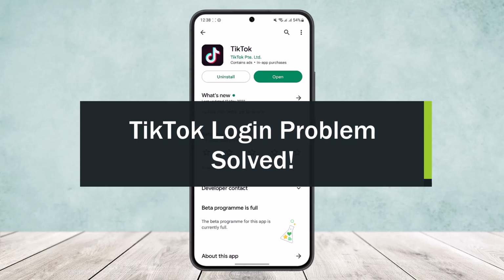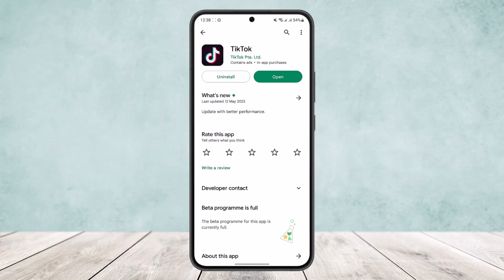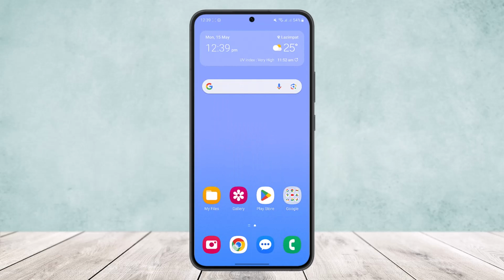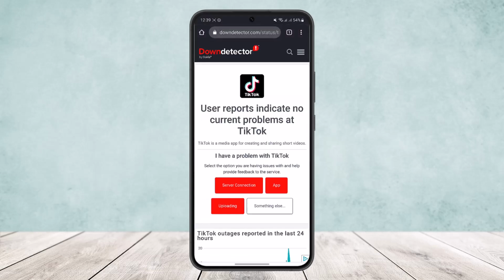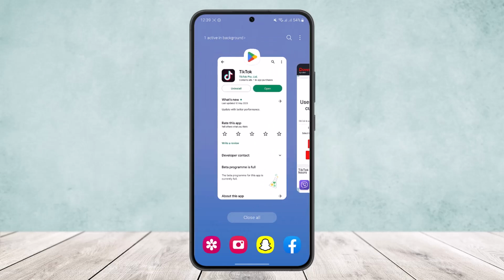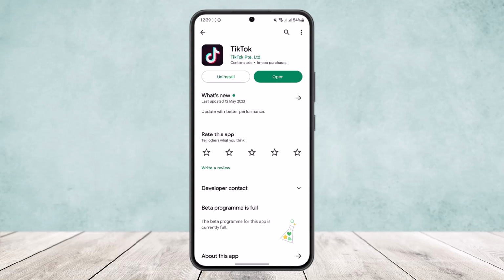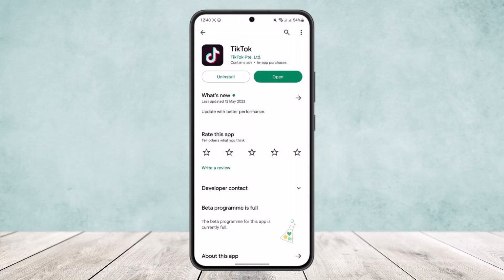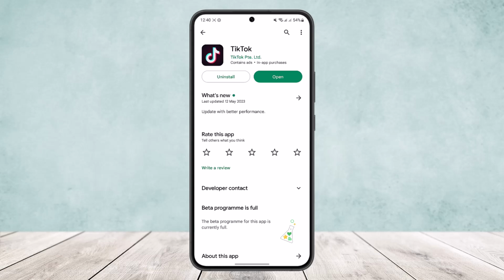TikTok Login Problem - Error Logging Into TikTok ! [FIX EASILY]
In this tutorial video, I will simply show you how to fix log in problem on TikTok. So just make sure to watch this video till the end.

~ Video Chapters:
0:00 Introduction
0:09 Tiktok Server
1:06 Internet Connection
1:25 Update
1:52 Outro